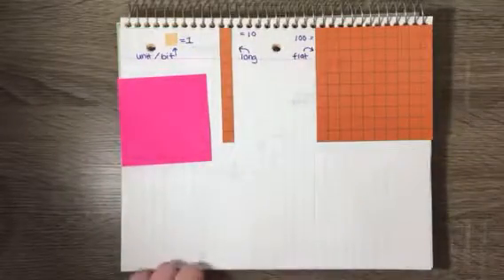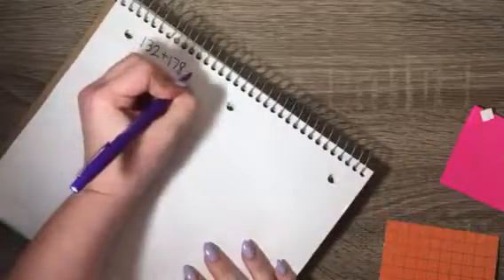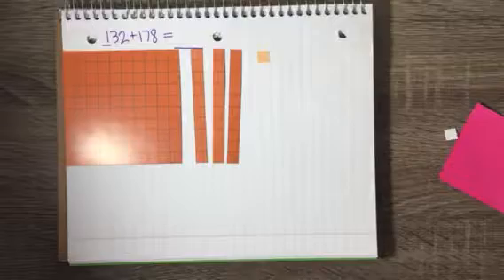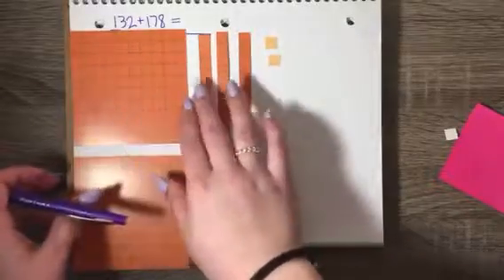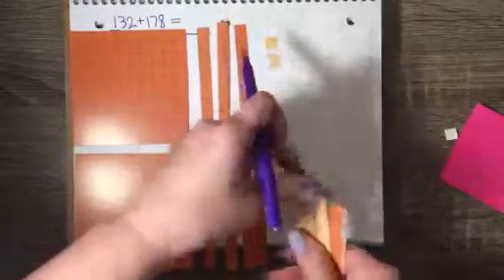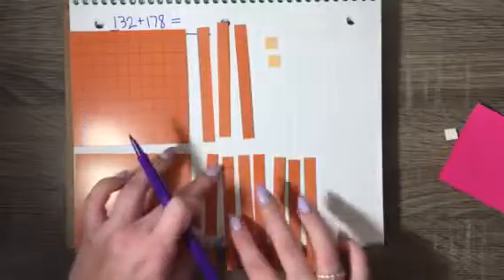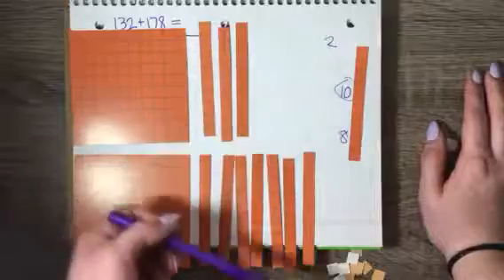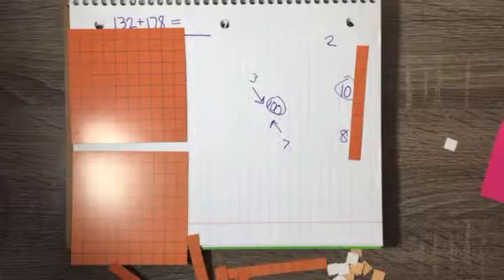MAE adding 3-digit numbers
Using base ten blocks